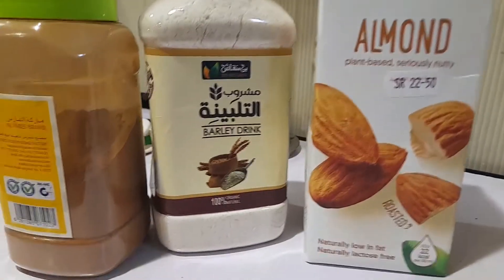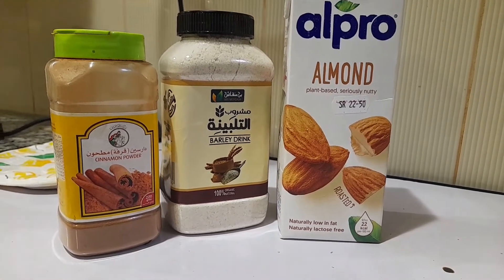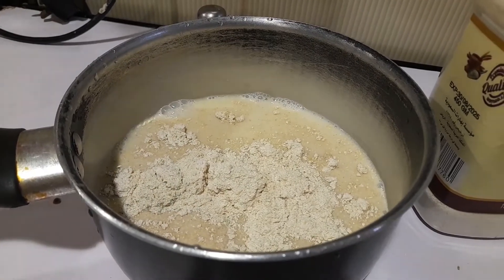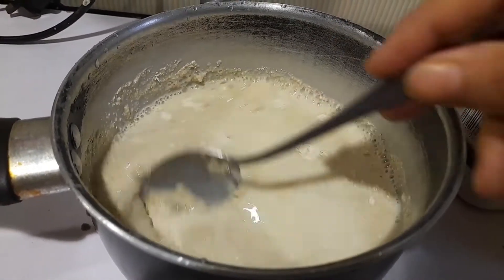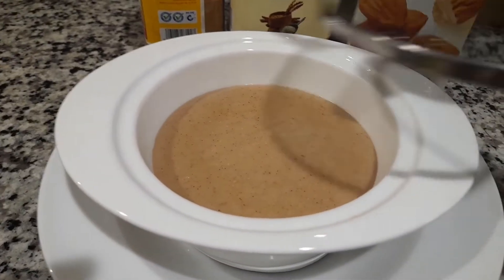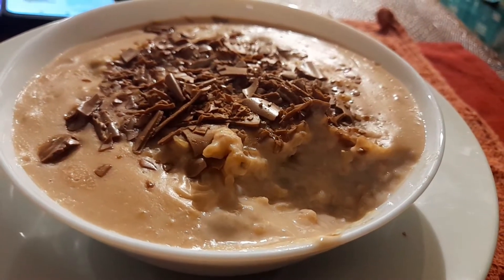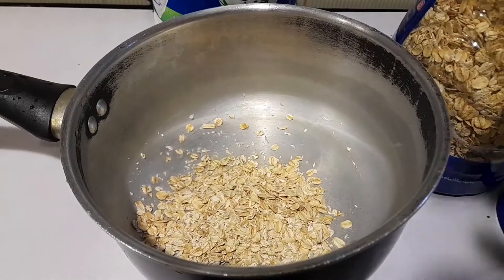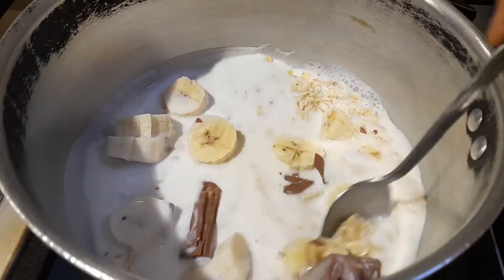CARA MEMBUAT BUBUR GANDUM || BUBUR GANDUM & TALBINAH || SARAPAN MADAM ARAB VS TKW